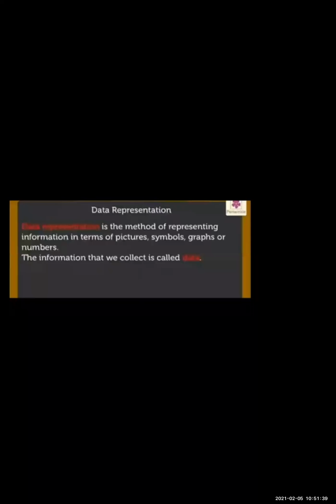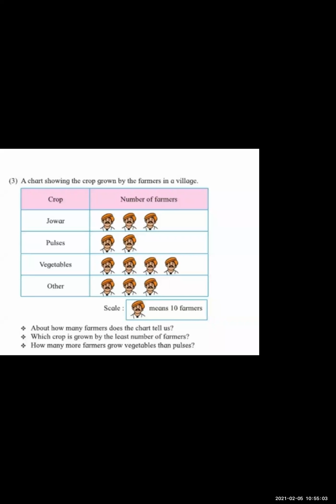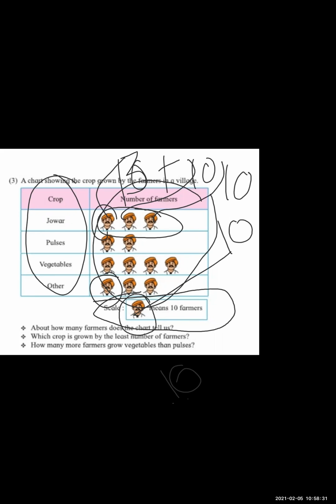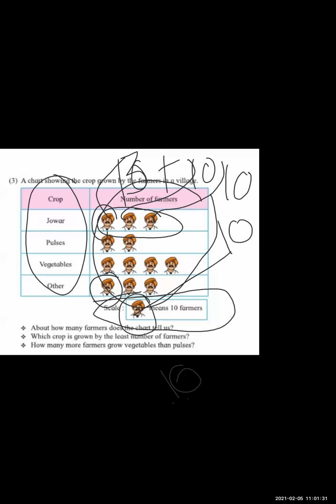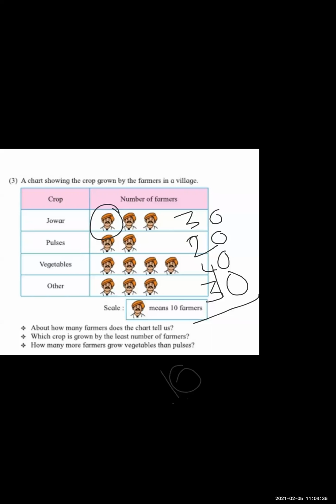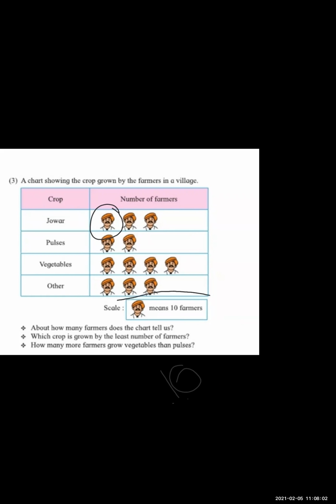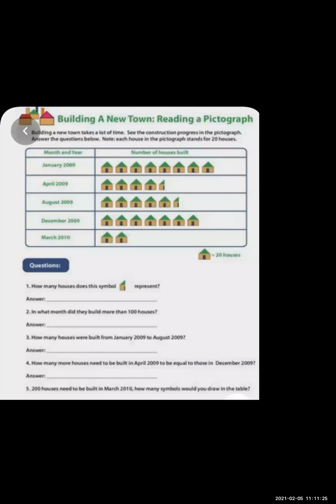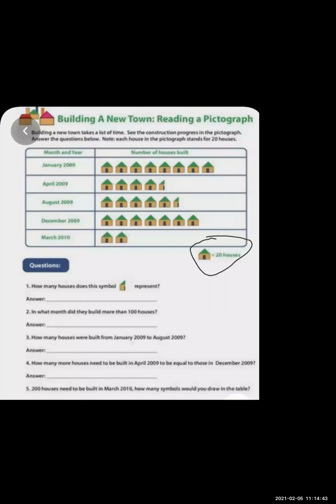4th C/D Maths (05/02/2021)